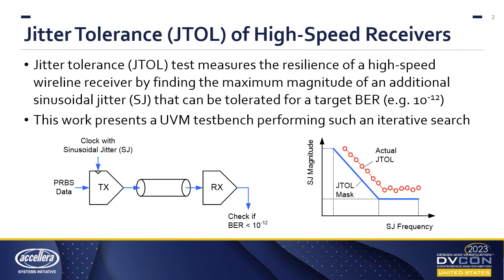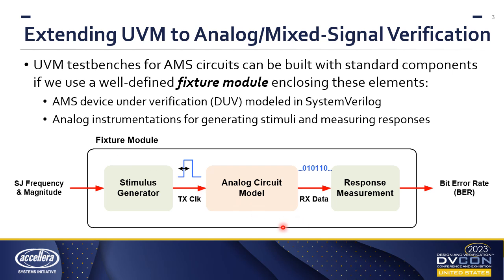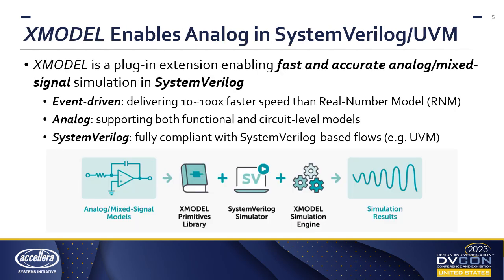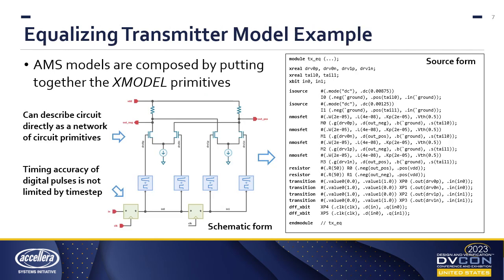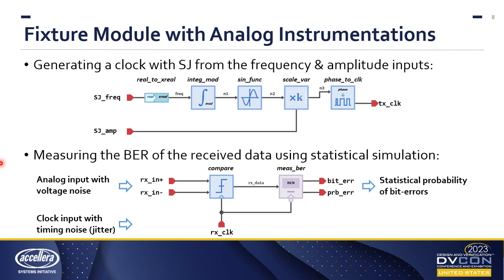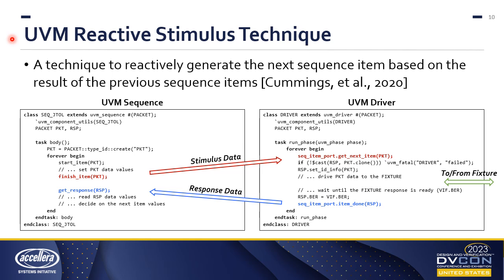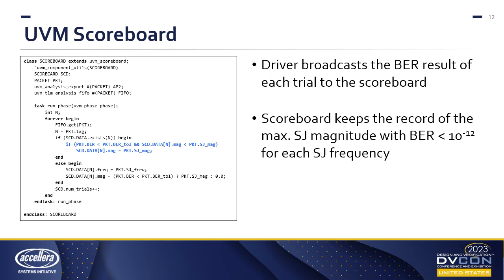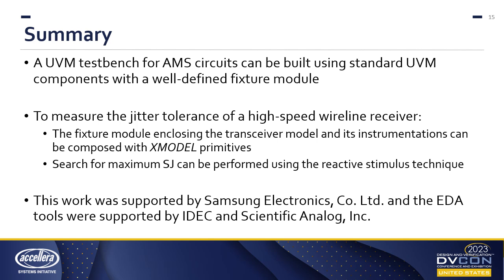A UVM Reactive Testbench for Jitter Tolerance Measurement of High-Speed Wireline Receivers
Jaeha Kim, "A UVM Reactive Testbench for Jitter Tolerance Measurement of High-Speed Wireline Receivers," Design and Verification Conference and Exhibition (DVCon) US, 2023.